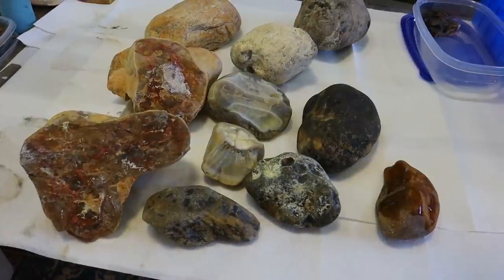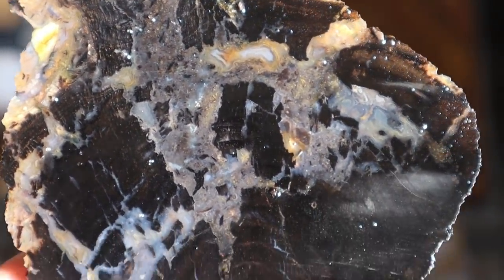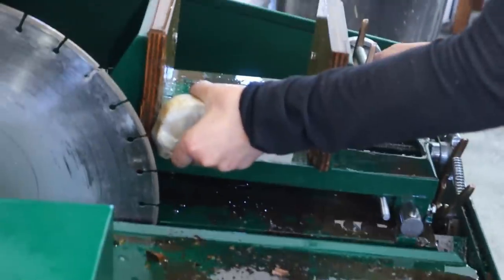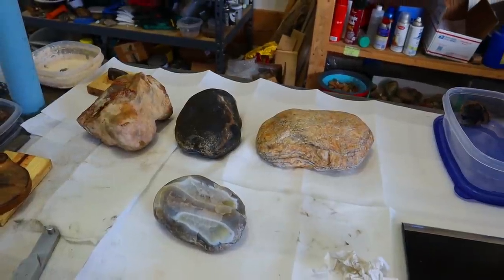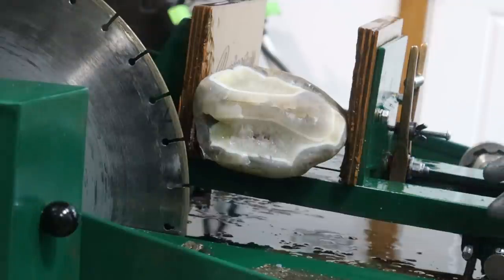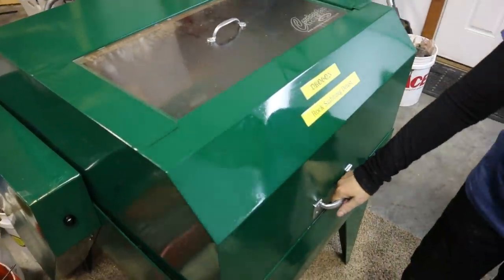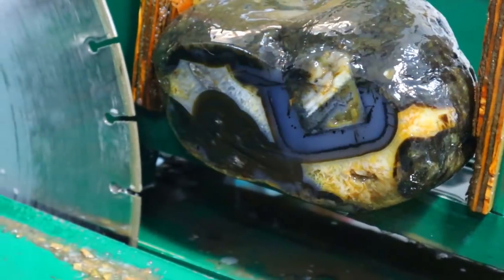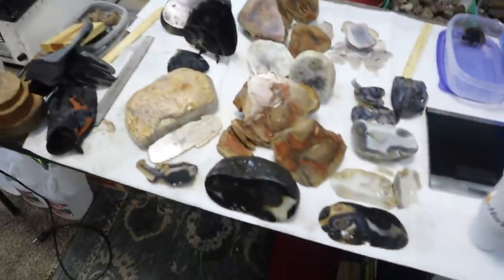What's Inside!? Slabbing a BIG Pile of MONSTER Montana & Teepee Canyon AGATES ft. Montana Rock Mom!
In this one, we tackle a big pile of Monster agates to find out what's inside! I picked out a good assortment of Montana Agates, Teepee Canyon agates, and one monster chunk of Yellowstone river petrified wood and head on over to hang out with our good friend @MontanaRockMom and let Drogon FEAST! The results were phenomenal! We could not believe just how amazing these stones were on the inside! The smallest rock cut was STILL over 5 pounds, so that alone is a tip off that things are gonna be good! It was just way too much fun! Let me know down below which one was your favorite, and I hope you enjoy!

Important announcement! The Maker's Challenge Starts TOMORROW!!! This one is gonna be good! 13 fantastic channels join forces with me to show off their creative skills! Each channel will post a video on their scheduled dates which can be found below! Cant wait to see you all there!

   and Yours Truly!